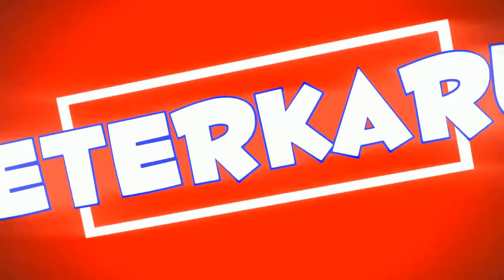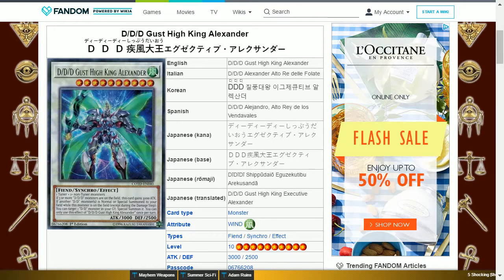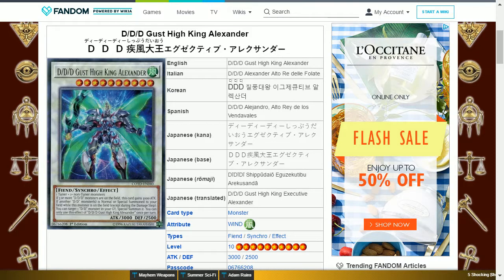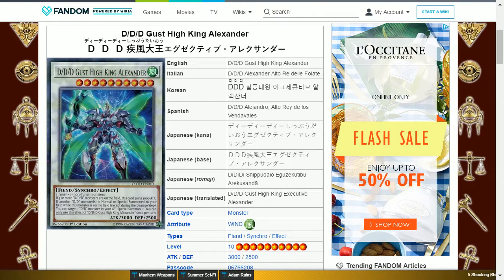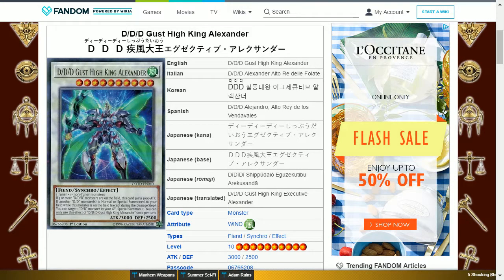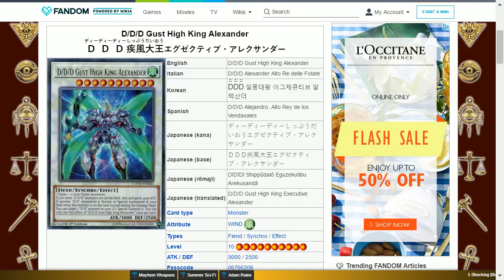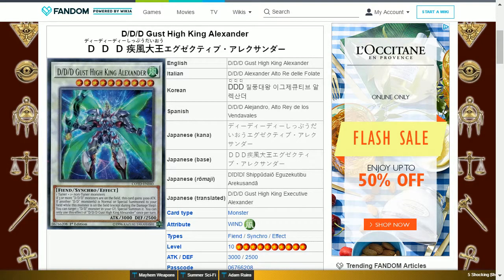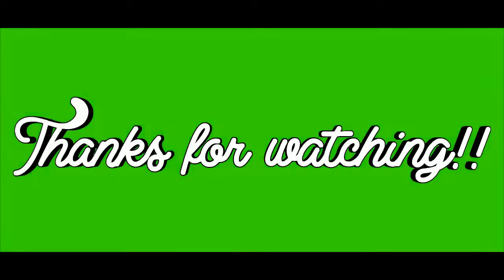CODE OF THE DUELIST DISCUSSION GUST HIGH KING ALEXANDER